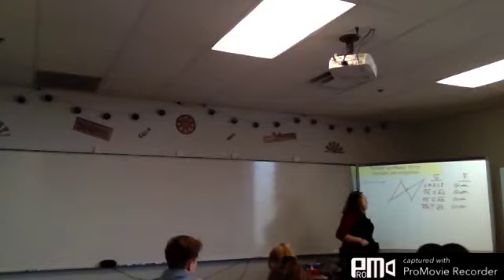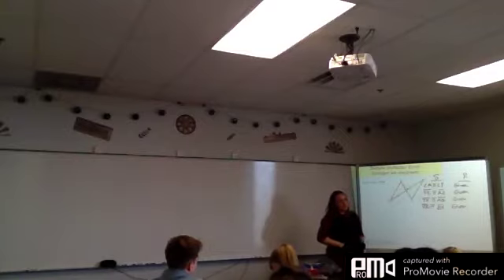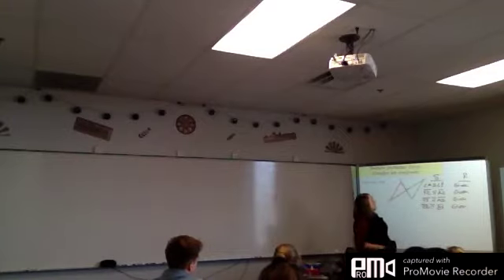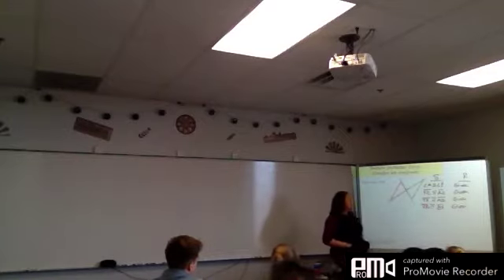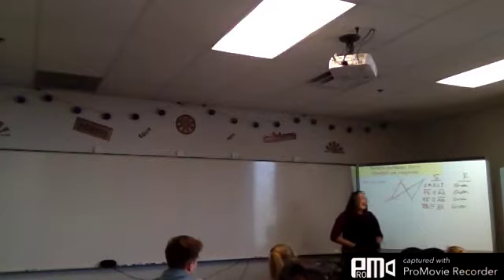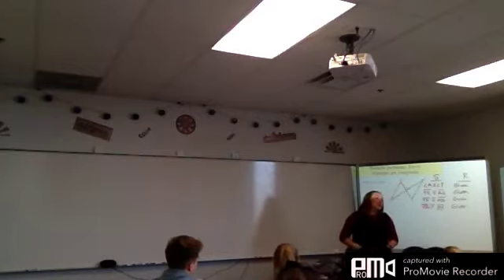Geometry 5 2